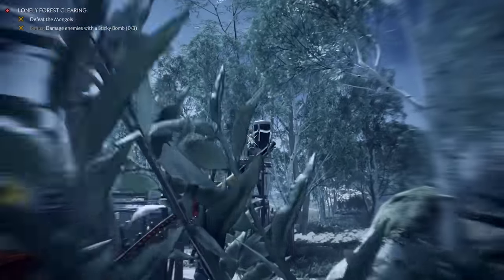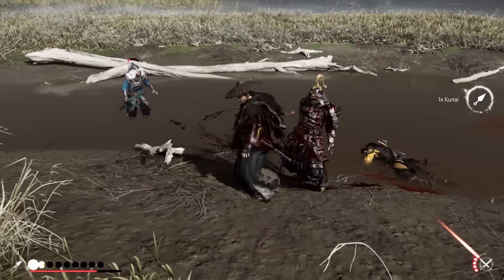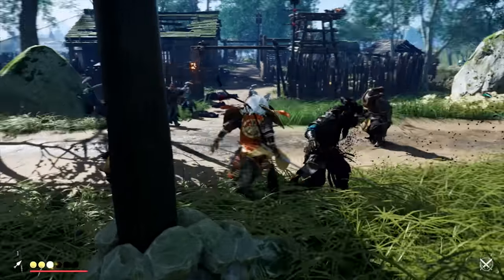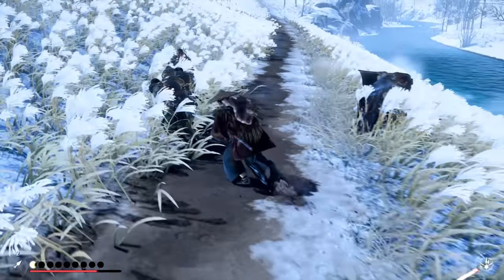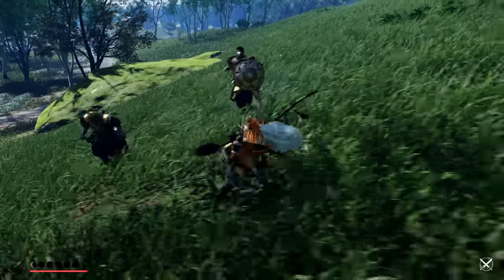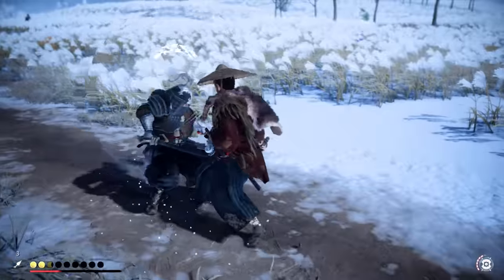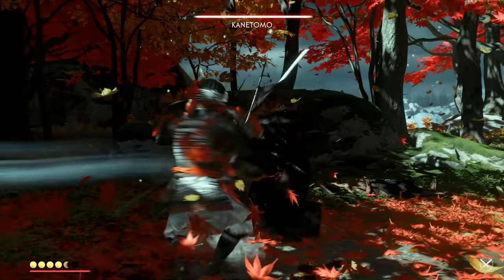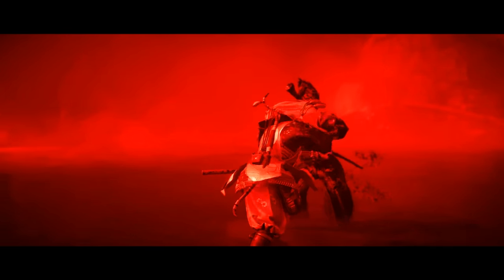Ghost of Tsushima Tips - How to Master LETHAL Difficulty (Ghost of Tsushima Combat Tips & Tricks)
Ghost of Tsushima Tips and Tricks to Dominate LETHAL Difficulty (Ghost of Tsushima Combat Tips)